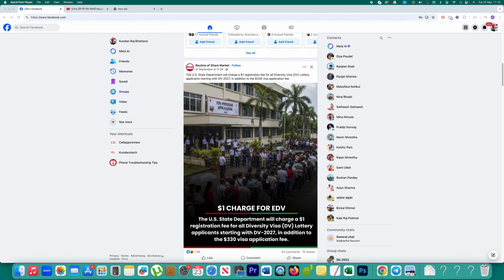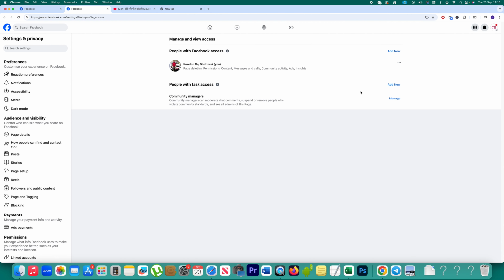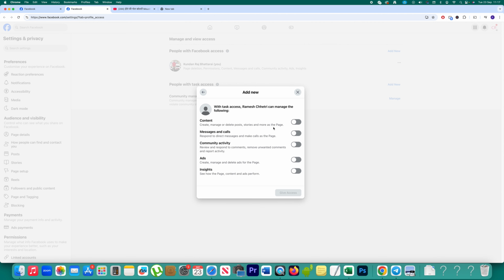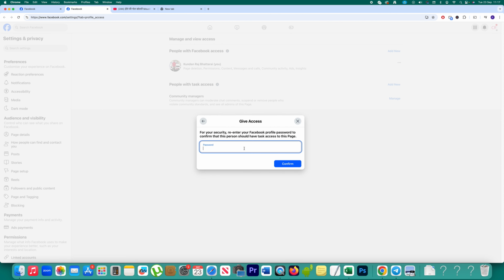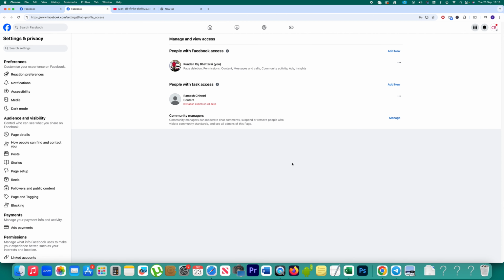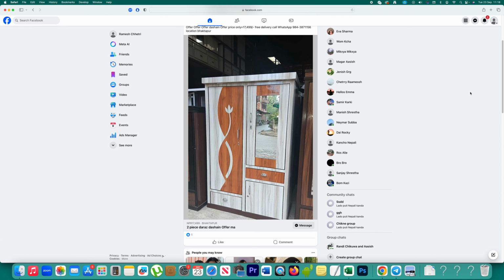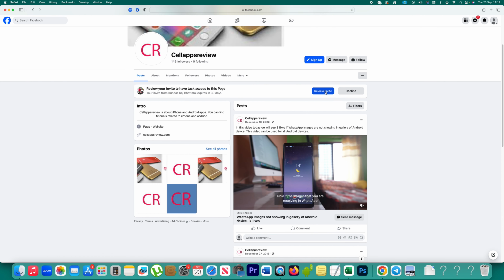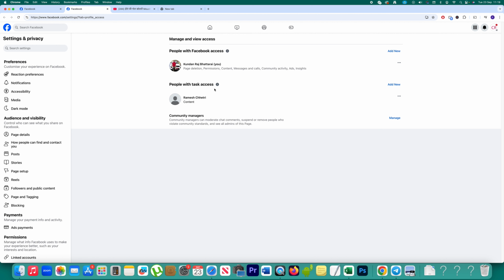How to add admin to Facebook page | How to give access to Facebook page (Step by Step 2025 video)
In this video today we will see How to add admin to Facebook page. We will see how to give access to Facebook page to someone else so that they can edit, delete or add post to your Facebook page.
This video also answers some of the queries such as:
How to add an administrator to a Facebook page
How to add people to Facebook page
How to add someone to Facebook page